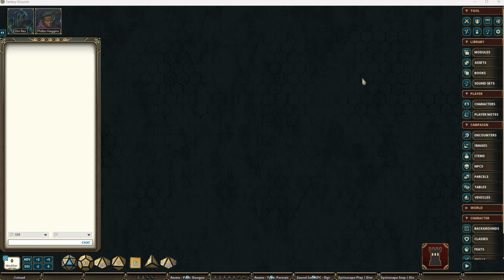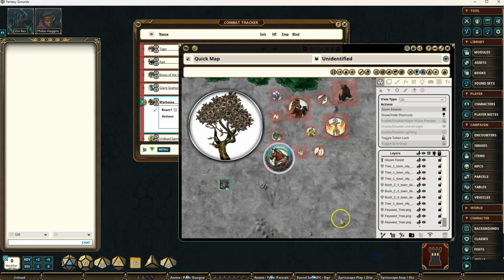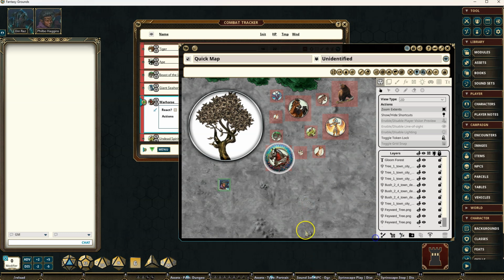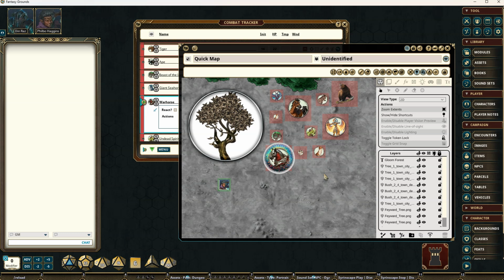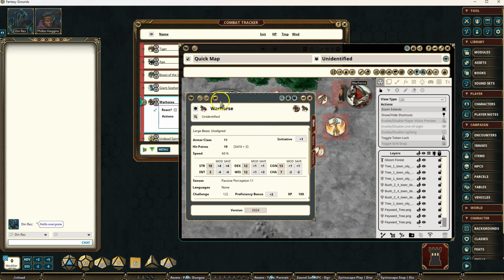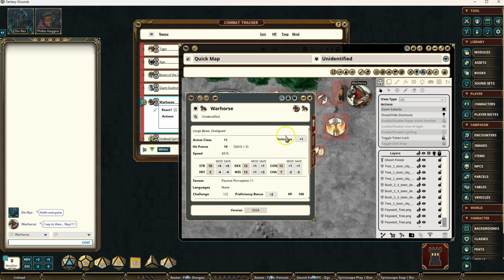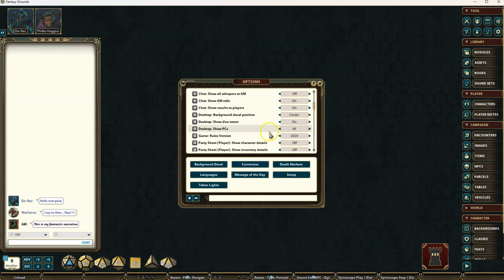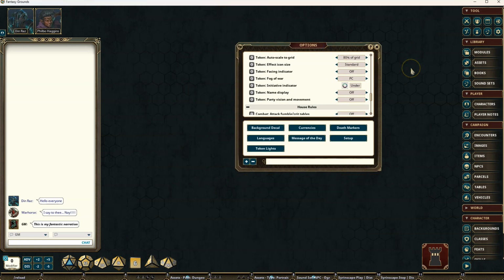PREVIEW - Upcoming UI Updates - Context Menus, NPC Chat Portraits, and Window Sizing on TEST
Doug provides a quick peek at the upcoming features for right-click context menus (no more radial buttons), NPC Speech Portraits, and Dynamic Window content resizing.

00:13 Farewell Radial Menu - Hello Context Menu
01:14 PC/NPC Portraits in Chat
02:22 Window Contents Sizing Tweaks